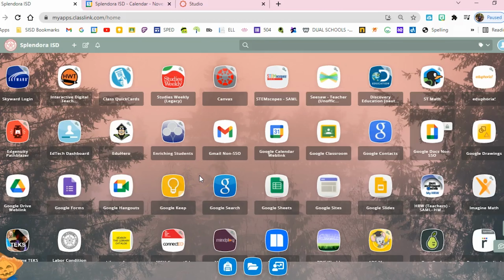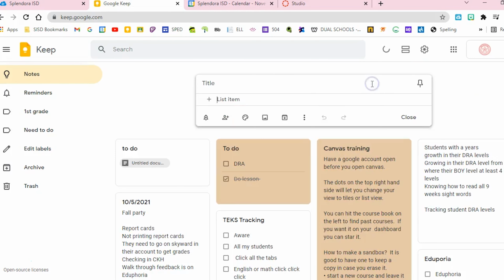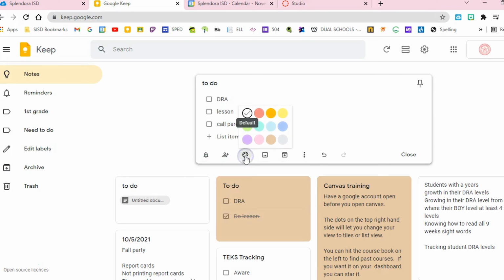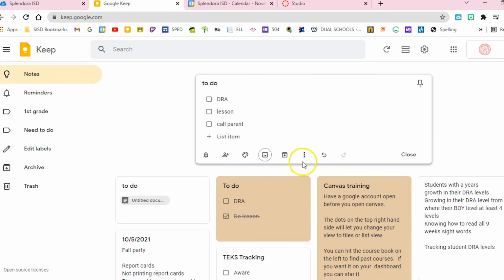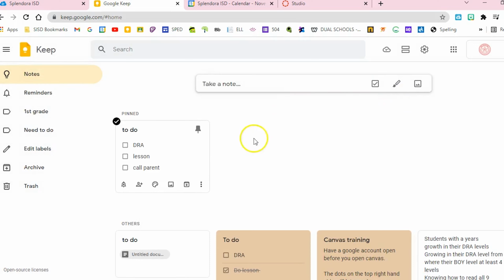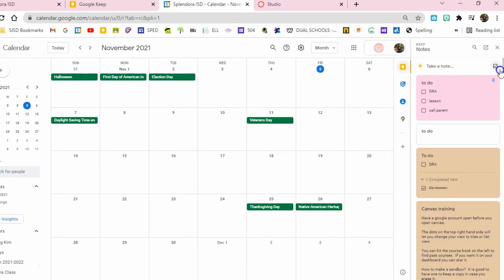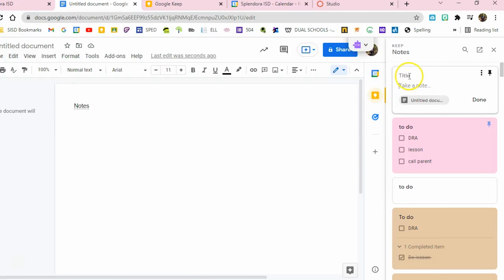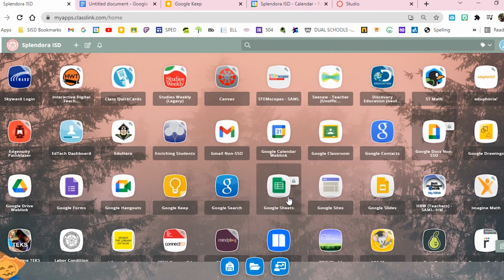Tech Tip Tuesday S04 E07:Google Keep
This week, Alexis and Gloria share how to use Google Keep to take notes and make todo lists and pin them to documents and your calendar.